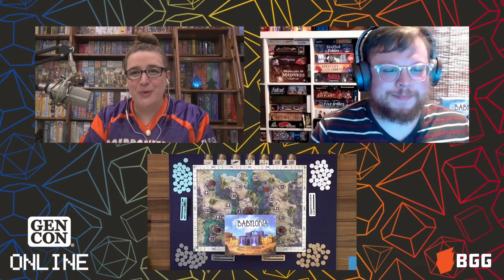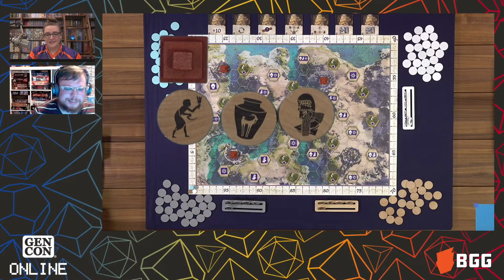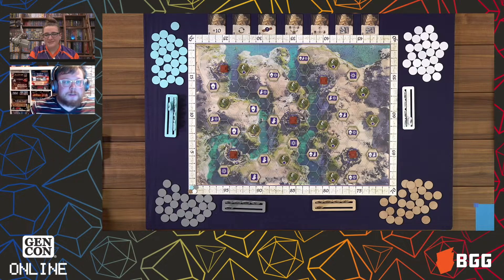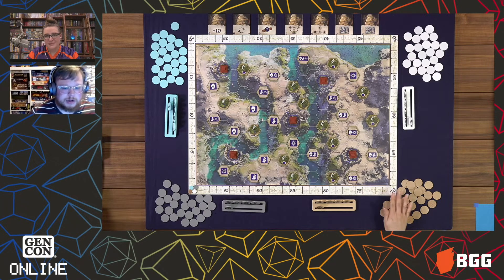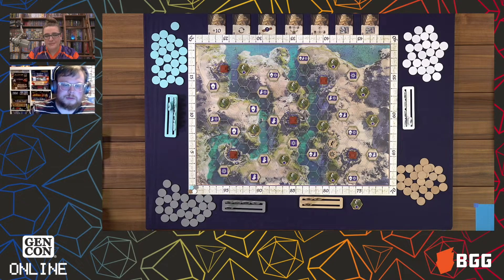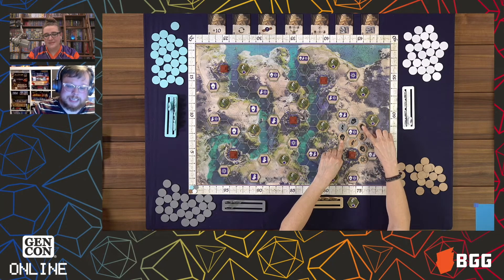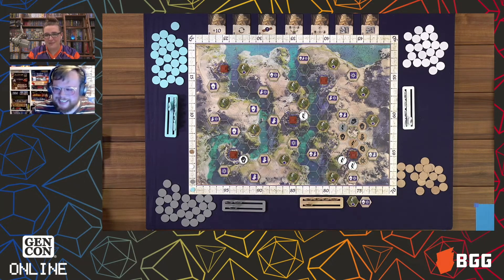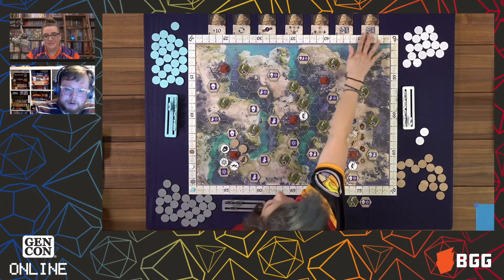Babylonia — game preview at Gen Con Online 2020